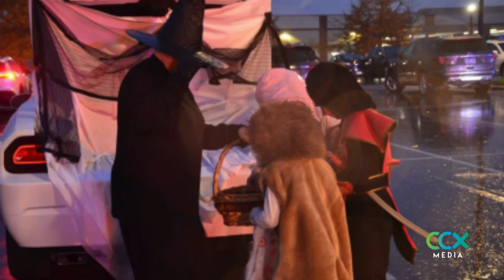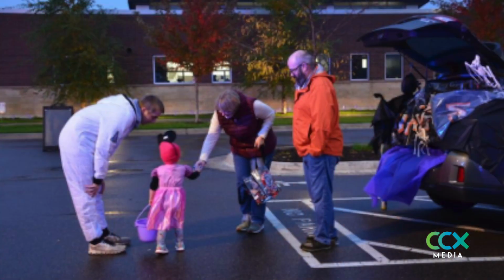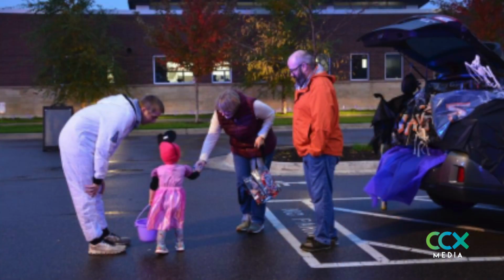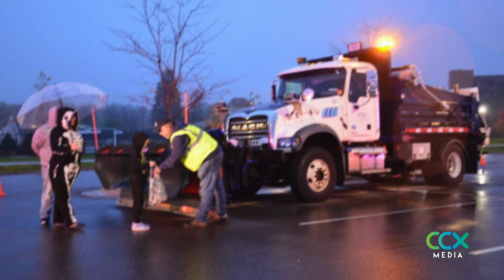New Hope Update with Mayor Kathi Hemken – October 30, 2023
Update to the community from the Mayor with information from multiple departments within the city. To connect with the city website go

CCX Media is on Comcast Xfinity in the Northwest Suburbs of Minneapolis and includes the cities Brooklyn Center, Brooklyn Park, Crystal, Golden Valley, Maple Grove, New Hope, Osseo, Plymouth and Robbinsdale.